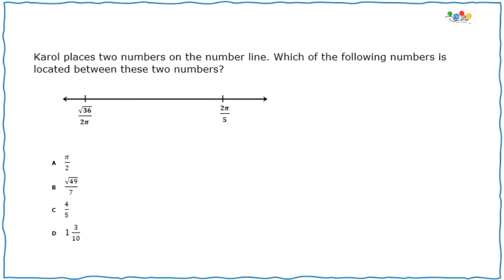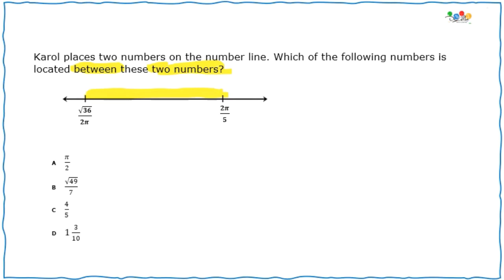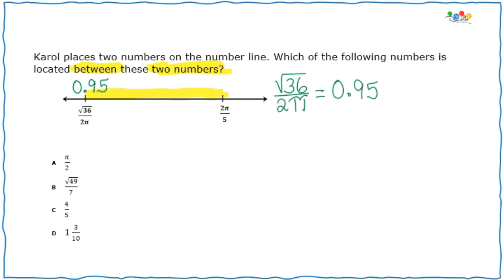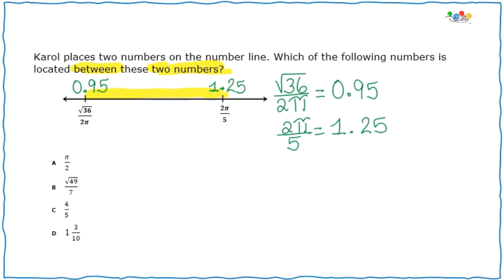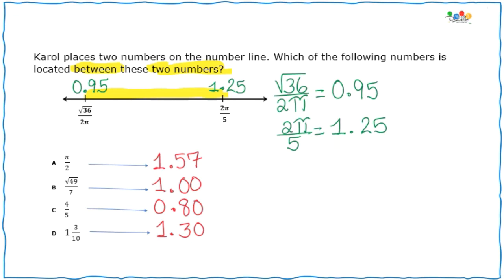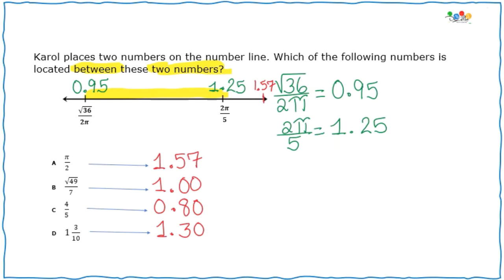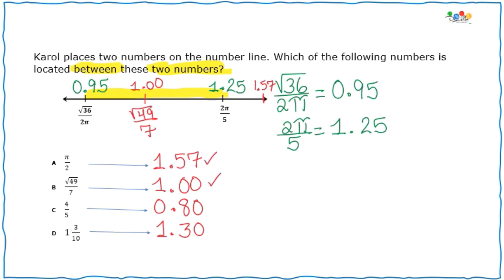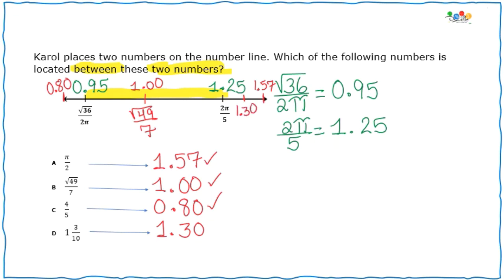8.2(D) Question 17 - I Do - You Do - English